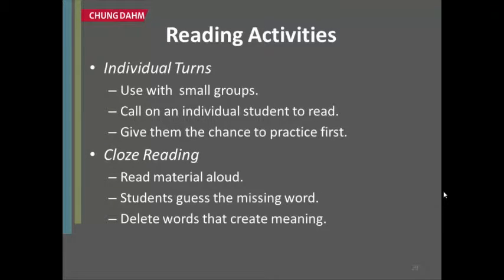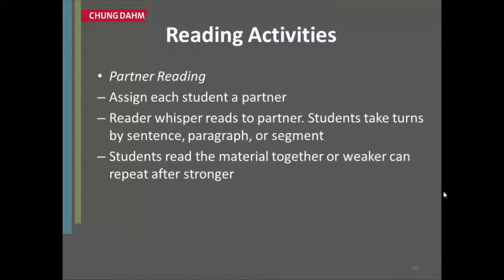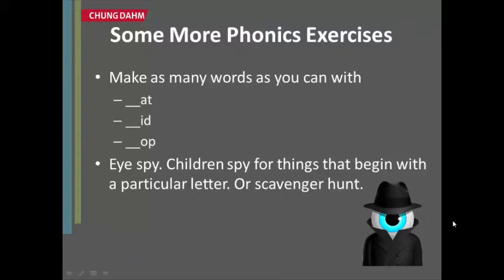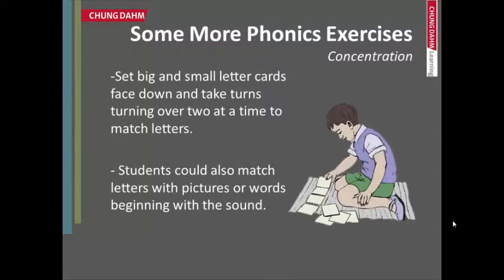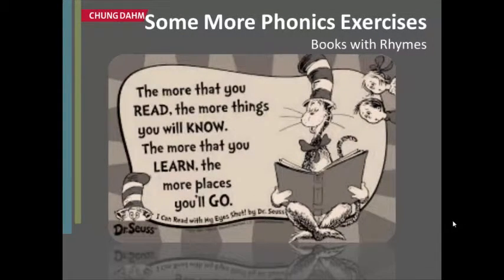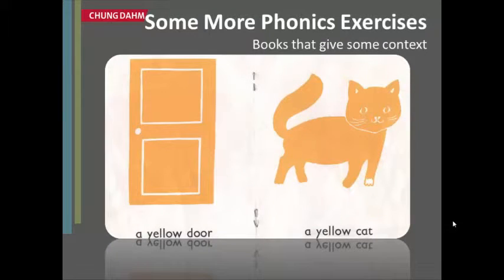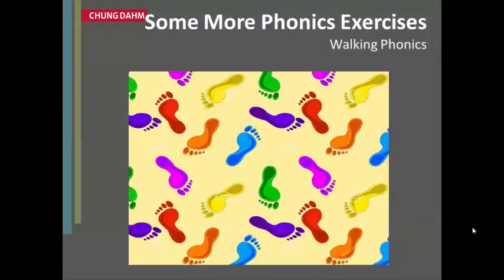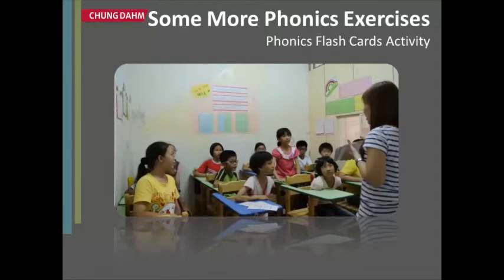Intro to phonics3